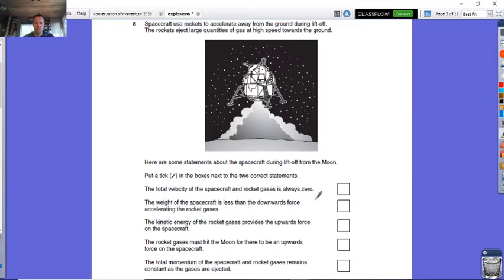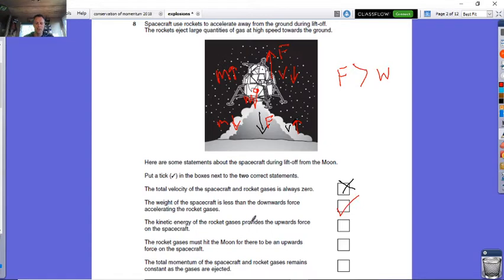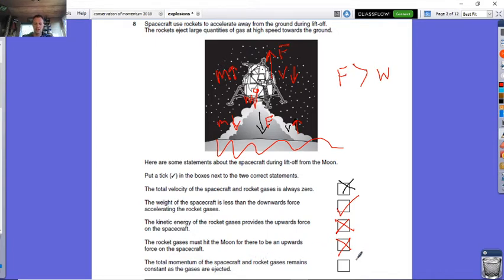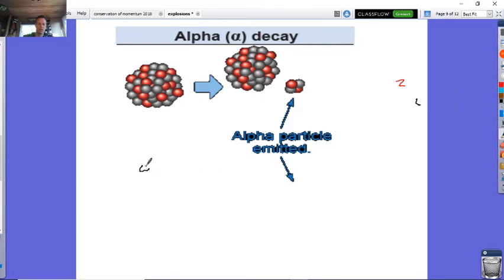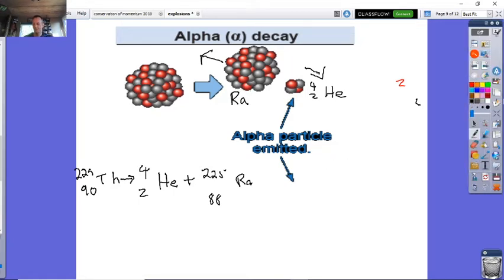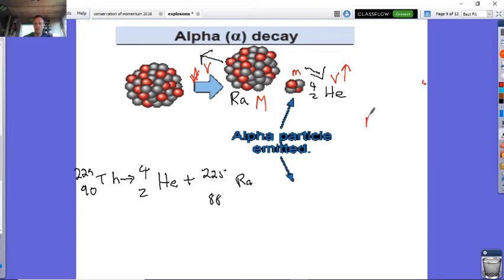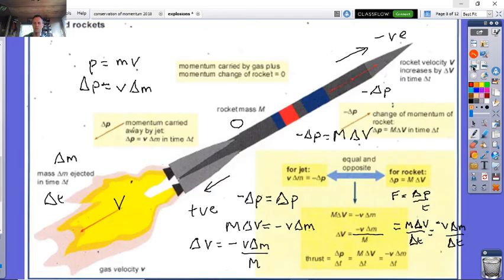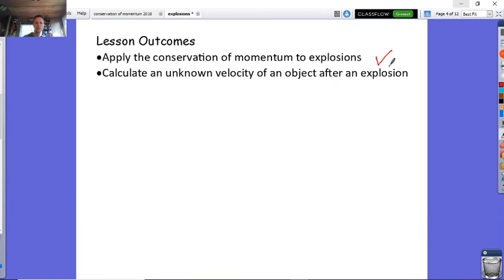Momentum explosions part 3